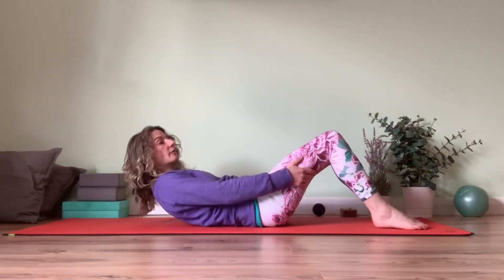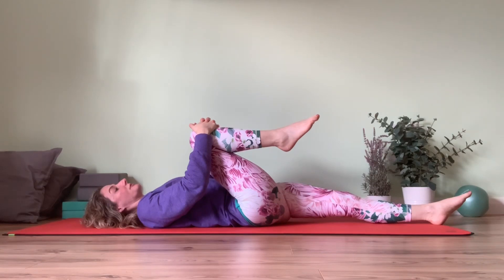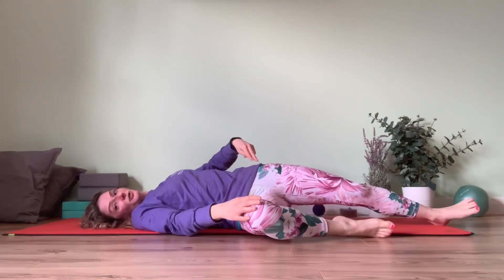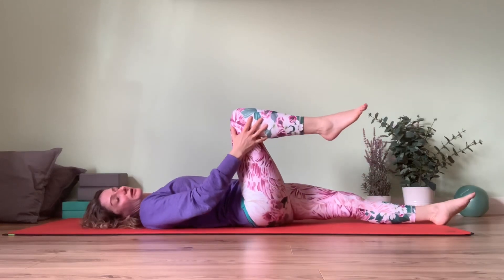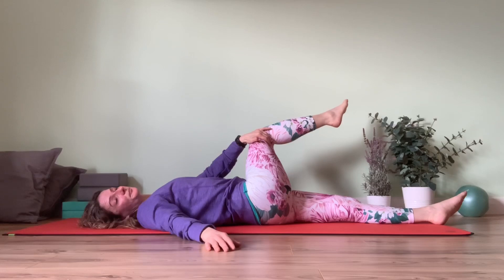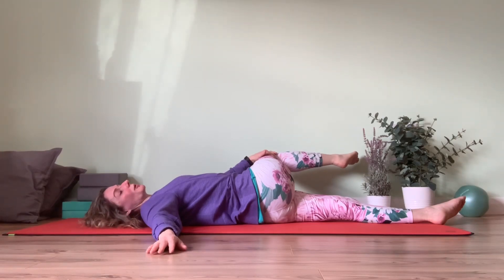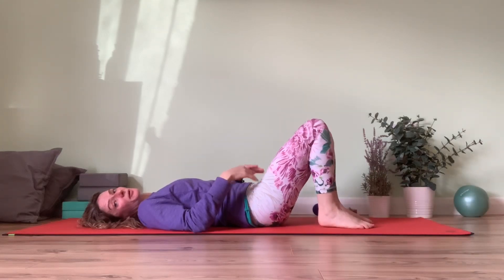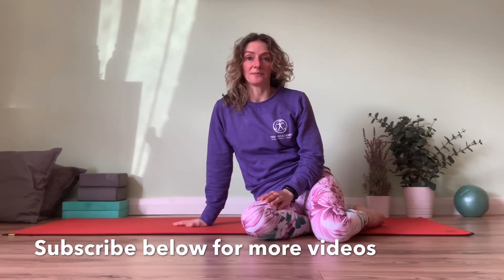Mobility and Stretches for Hips and Lower Back for Back Care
We advise watching our video on How To Stretch Tight or Problematic Muscles first (in our Body Management Playlist) before performing any stretches to get the best effect, especially if you are affected with niggles and/or pain to ensure safe practice.

This short video outlines the basics of how to use perform mobility movements or holds for stretches with hip flexion into hip abduction (away from centre) and hip adduction (add to centre). They fall within hip opening mobility/stretches and link with the lower back as when you teach end range the pelvis will rotate which then pulls on the lower back to move into rotation also. They can also assist in gentle closing (abduction movement) or gapping (adduction movement) of the SI joints.

These are good and generally fairly safe mobilising movements or stretches to do for back care and hip issues, if you are able to get down and up from the floor safely. They can be held or move slowly through them for the desired effect.

Find the position that feels good and not painful - always go short of pain.

Modifications are discussed and demonstrated for you to explore in your body.

So if your feel tight or a bit achey in your gluteal area (bottom), around the pelvis or SI joint area, outer or inner hip area or lower back and waist - be curious about where exactly you feel the stretch, how it feels at the time and afterwards, to see if you can feel the benefit.

Always explore both sides and all movements to feel the differences in the hips and back. This is a great feedback loop to work with - on what condition your joints and muscles are in at that point in time and if they need more work done to them or which movements to try to stay short of pain if any is felt. Do what feels good in your body and this does not include charging though pain or a strong stretch sensation.

Always seek medical advice or see an injury therapist if you are experiencing pain affecting your movements. Best to get tested and find answers with a forward plan as soon as possible to avoid compensation patterns developing in your body and the issue worsening which ultimately leads to a longer recovery and rehab phase. Things don’t just go away! They result in subtle compensation patterns, then something else can emerge later on.

Have a go and let us know how you get on in the COMMENTS below.

We would love it if you give our video a LIKE with a thumbs up!

Tanya 🤟
Lead Therapist and Teacher
TDR Academy of Movement & Therapy
Massage | Injury & Pain Management
Pilates | Yoga | Aerial Fitness

Tanya Ross and TDR Academy of Movement & Therapy recommends that you consult your physician regarding the applicability of any recommendations and follow all safety instructions before beginning any exercise program. When participating in any exercise or exercise program, there is the possibility of physical injury. If you engage in this exercise or exercise program, you agree that you do so at your own risk, are voluntarily participating in these activities, assume all risk of injury to yourself.